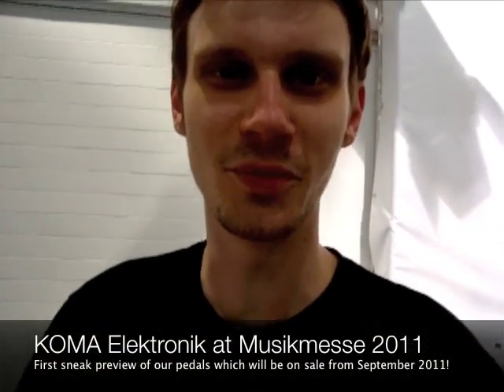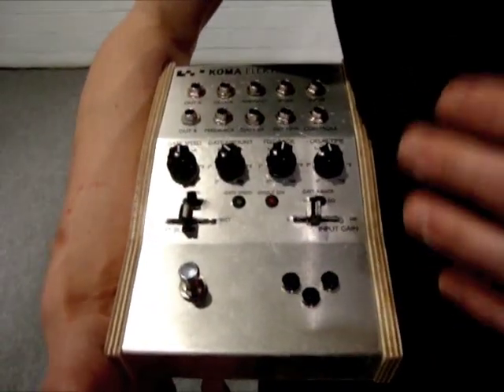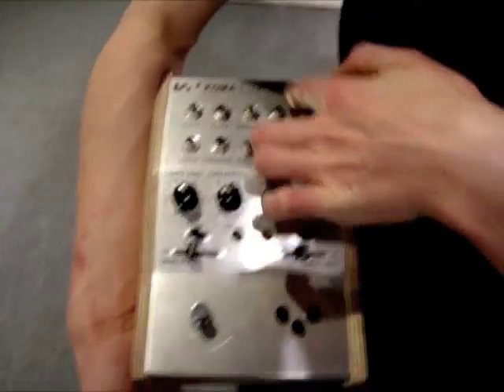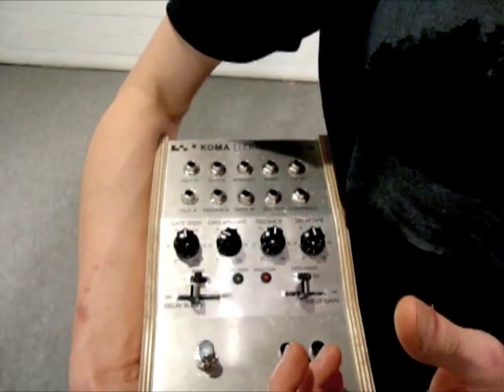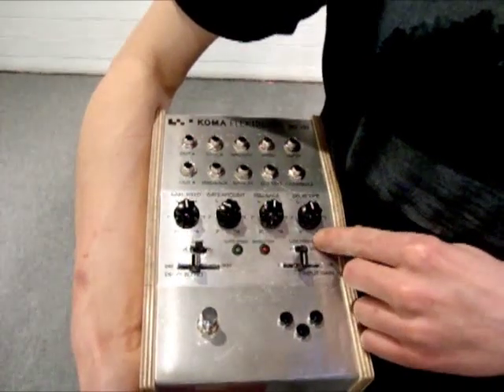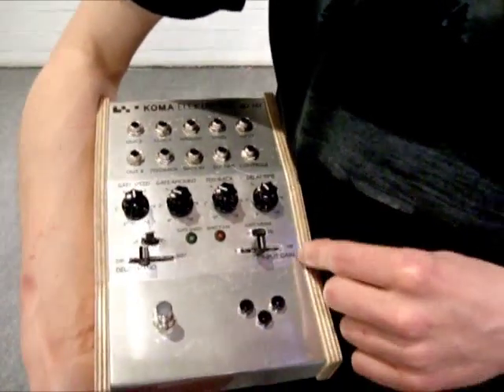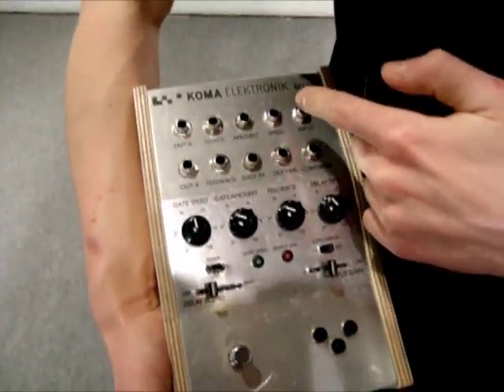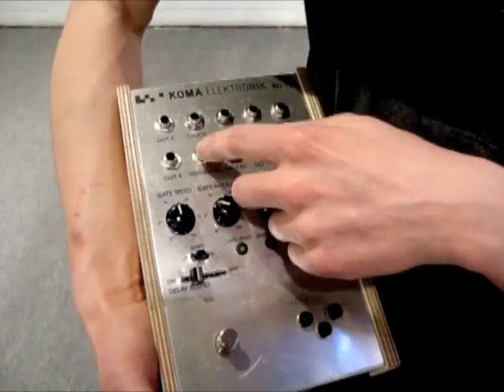KOMA Elektronik - Development Video #3 - BD101 Prototype - Musikmesse 2011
Christian from KOMA Elektronik shows the prototype of the KOMA BD101 Analog Gate and Delay at the 2011 Musikmesse in Frankfurt, Germany.

KOMA BD101: Mangle and cut your sound apart with an innovative vactrol controlled analog delay circuit in combination with a fully adjustable wide range frequency gate. It sounds like you're playing your instrument on the porch outside of your house and inside your amp is slowly sinking in the toilet, CV controlled of course. This might sound strange, but that's just what this pedal is about: create weird resonant frequencies, shift between heavy delayed sounds and super short pulses, with whatever instrument you want to plug into it. The BD101 comes standard with a solid footswitch, multiple inputs, an audio and control voltage patchbay and our new innovative expression controller.